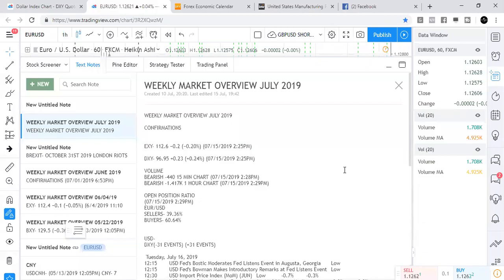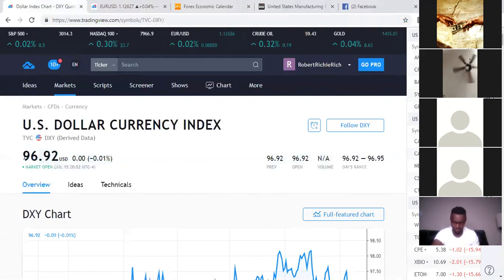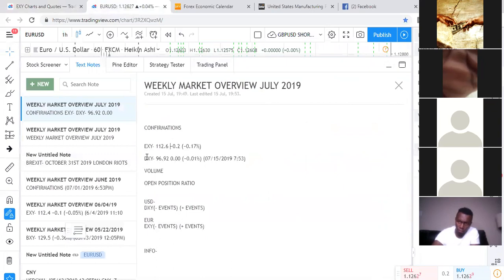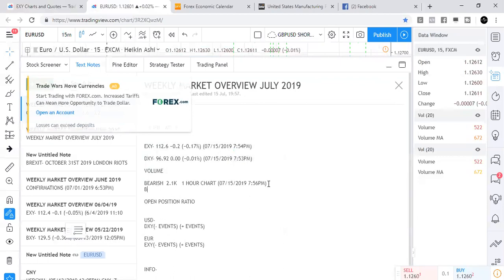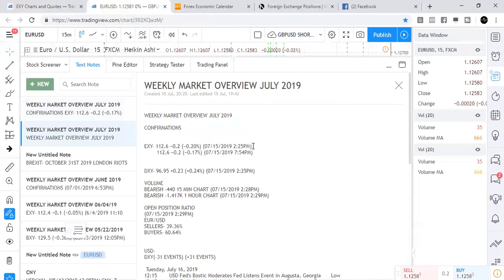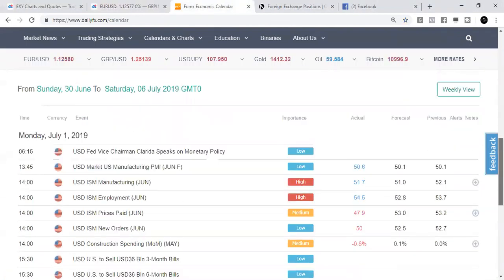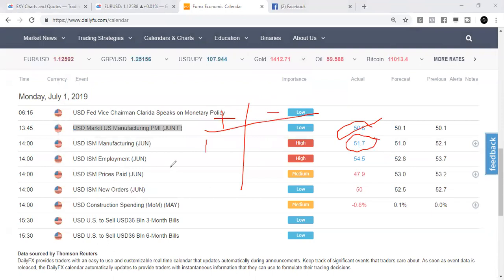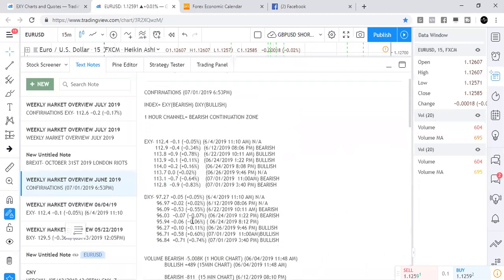FA LIVE WEBINAR #3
FINANCIAL ALCHEMY PRO WEBINAR 07/16/2019 12:01AM